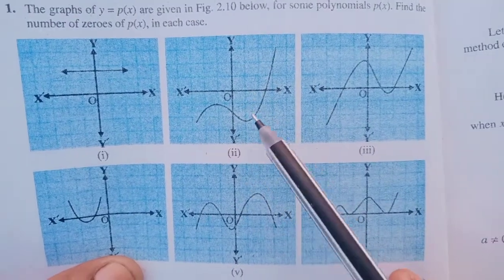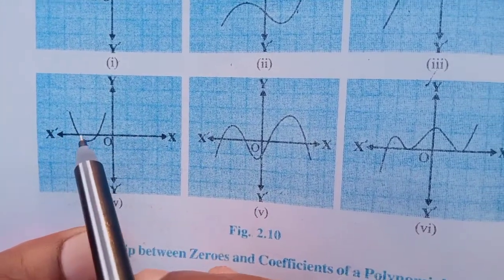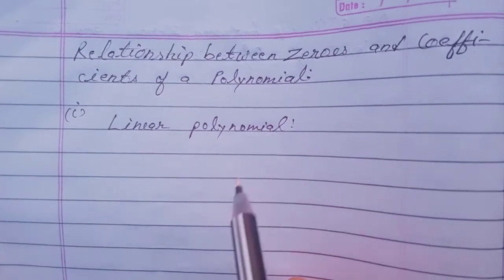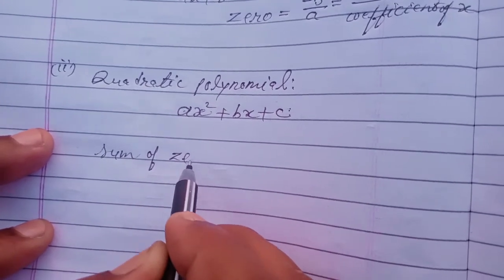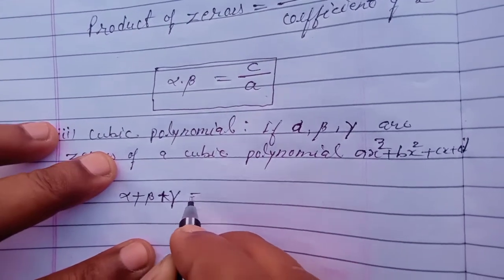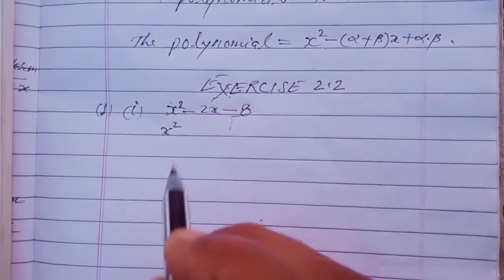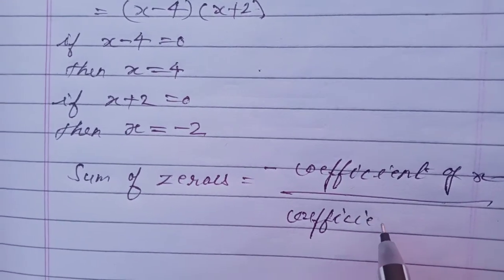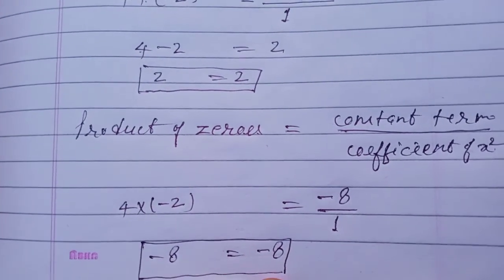Class 10 CBSE maths, exercise 2.1 and relationship between zeros and coefficients of Polynomial